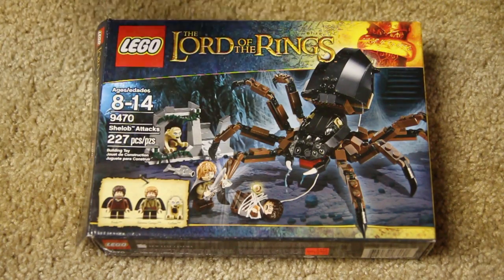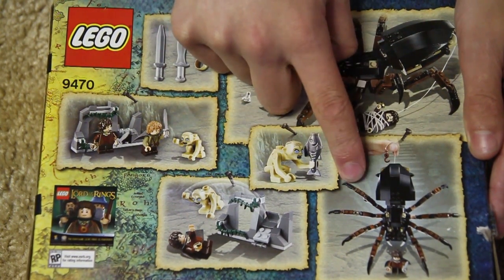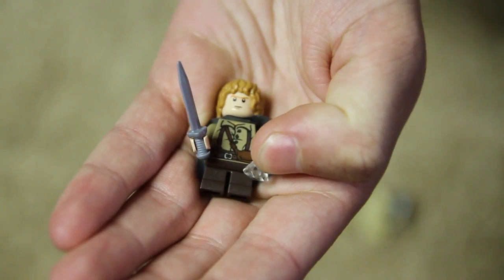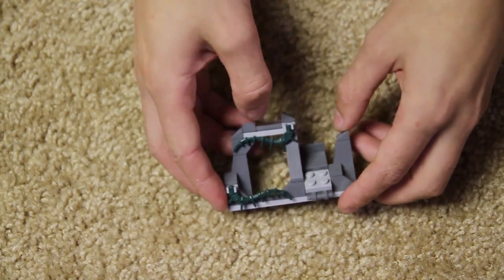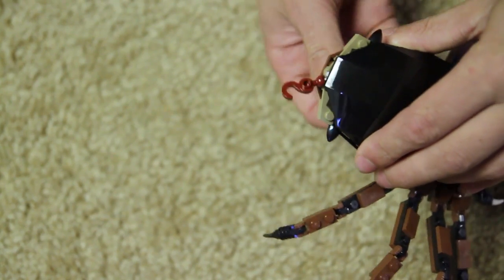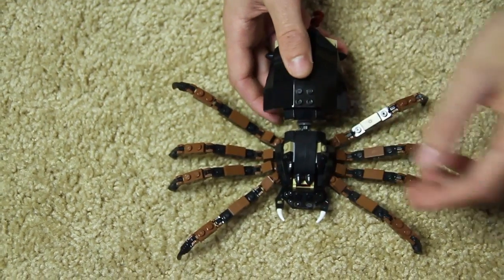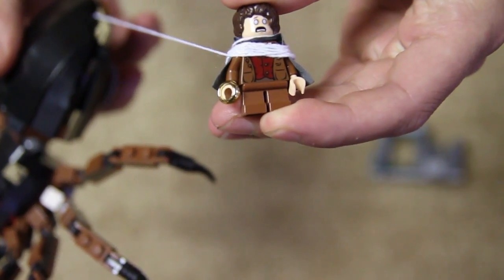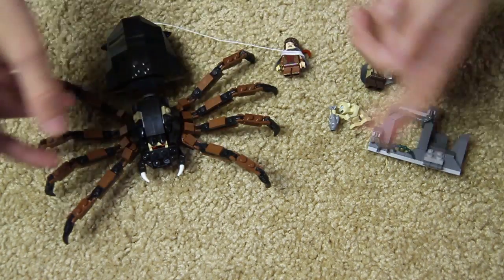Lego Lord of the Rings Review: Shelob Attacks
In this famous scene both Frodo and Sam try to fend off the giant spider Shelob! But once Frodo is captured, it's all up to Samwise Gamgee to save the day! Our newest review!